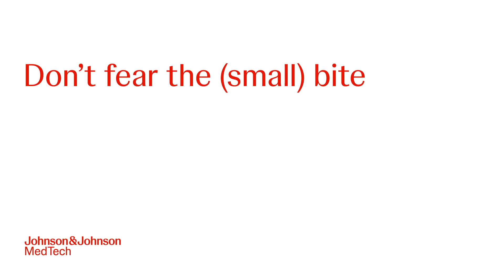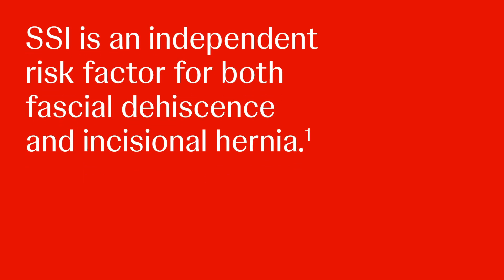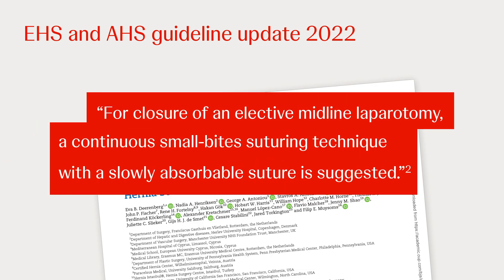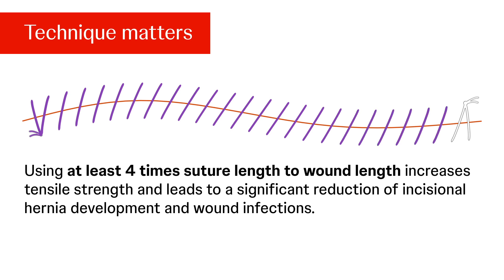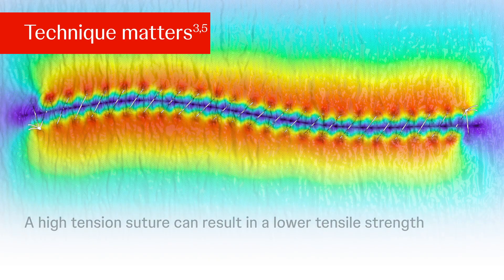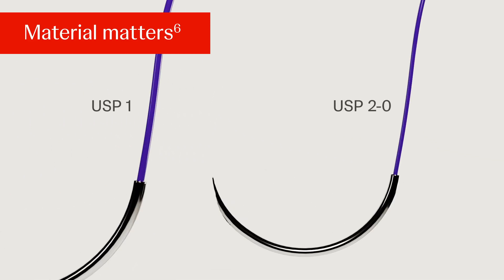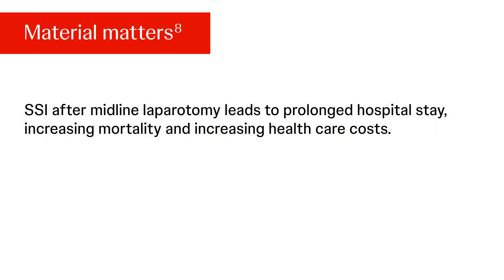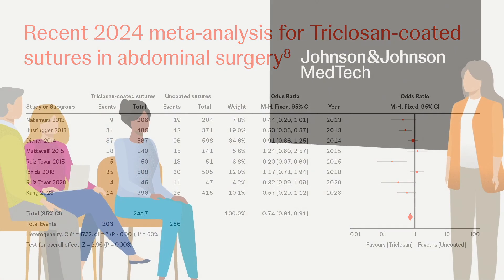Don't Fear the (Small) Bite! Abdominal Closure Techniques, Evidence & Misconceptions | J&J MedTech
Approved Market: EMEA

This video provides a narrative review of the rationale and misconceptions surrounding closure of abdominal wall incisions. Explore the key principles of abdominal wall closure, from SSI risk factors to the evidence supporting the small-bites suturing technique. This review highlights updated guidelines and how antimicrobial sutures such as PDS Plus Antibacterial Sutures can help support safer, stronger healing. Learn more about the PDS Plus Antibacterial (polydioxanone) Suture

00:00 Abdominal wall closure: rationale and misconceptions
00:09 Types of abdominal wall incisions: midline laparotomy
00:24 Common complications of abdominal wall closure
00:54 Risk factors affecting the healing process
01:06 2022 EHS and AHS guidelines for closure of abdominal wall incisions
01:34 Abdominal closure techniques: continuous vs interrupted sutures
03:09 Suture and needle size, and how antimicrobial sutures such as PDS Plus help reduce SSI risk
04:32 Using Triclosan-coated sutures for fascial closure: 2024 meta-analysis
04:52 Conclusion and sources

Don't fear the (small) bite! A narrative review of the rationale and misconceptions surrounding closure of abdominal wall incisions.
M_EM_SRG_WOUN_406410